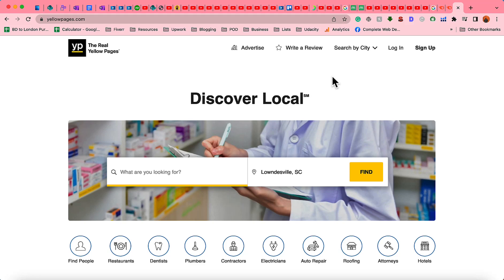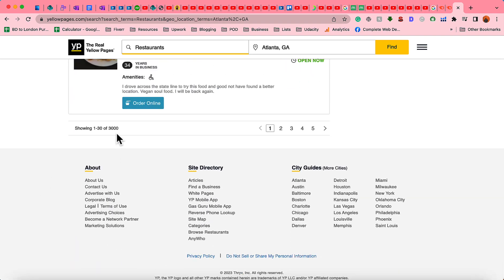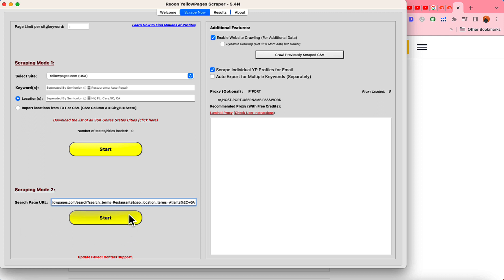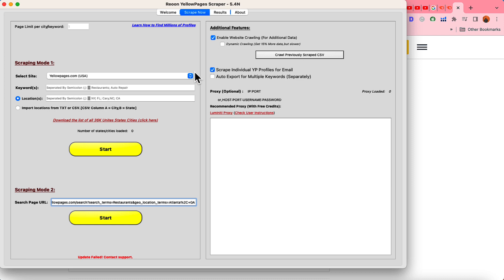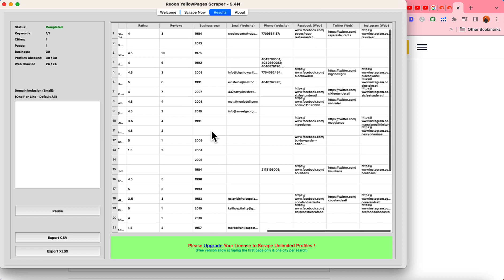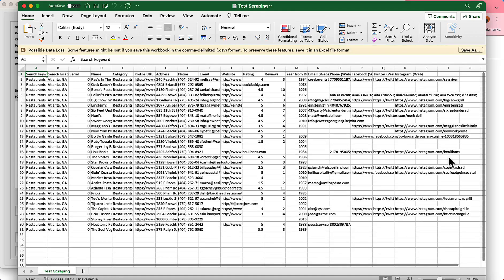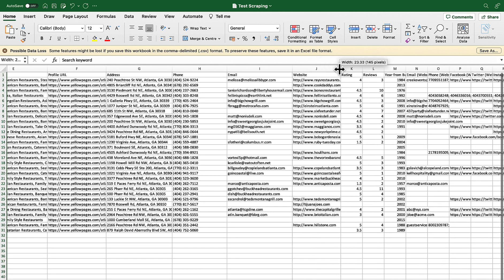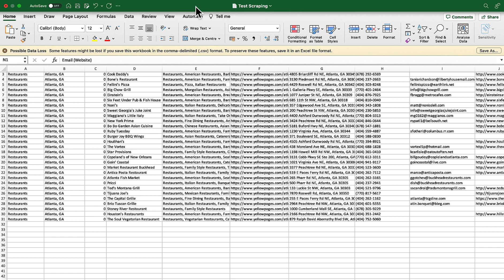How to do Lead Generation from YelloPages - Collect Business Emails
Data scraping, also known as web scraping, is the process of automatically extracting data from websites. It involves using software tools or scripts to access web pages, download the HTML content, and then parse and extract specific information from that content. The extracted data can be saved in a structured format, such as a spreadsheet or a database, for further analysis or use.

Data scraping can be a powerful and efficient way to gather information from websites at scale. It has numerous applications in various fields, including market research, price comparison, lead generation, sentiment analysis, and more.